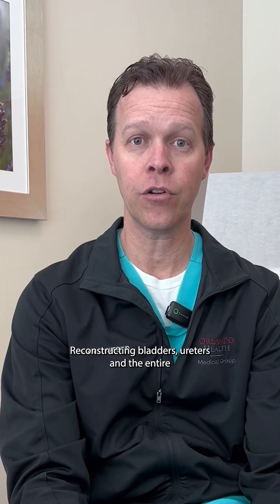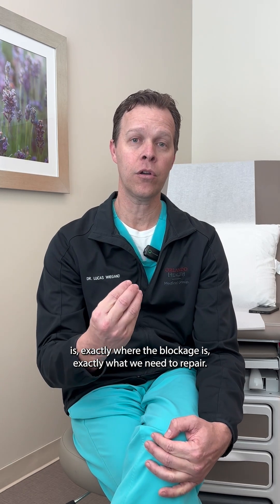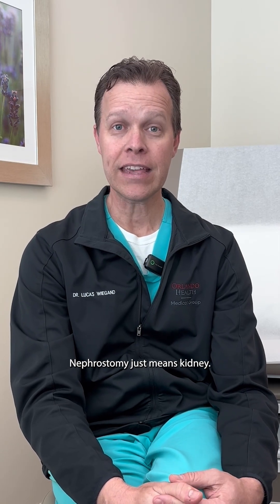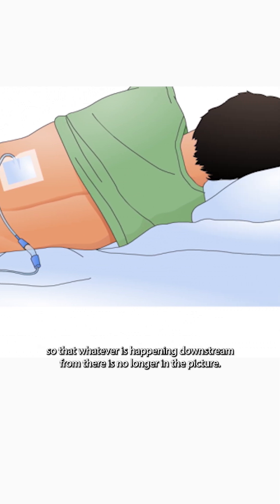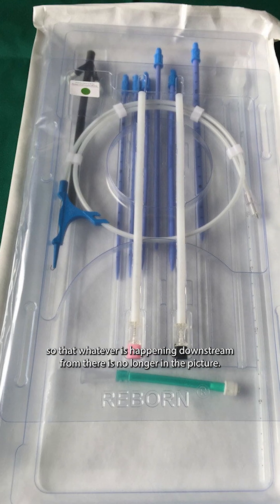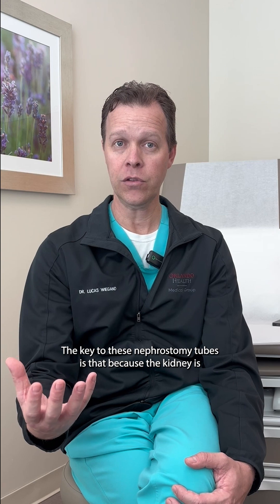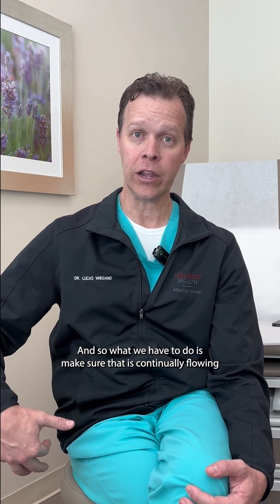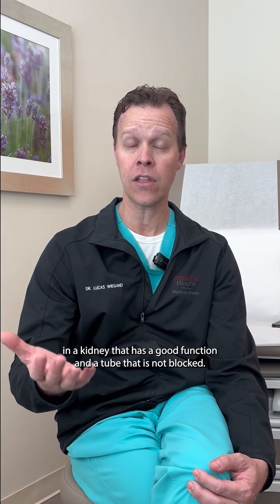Nephrostomy Tubes 101: Why Would You Need One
🤔 Ever heard of a nephrostomy tube? Do you know why someone might need one or how it works?  Dr. Lucas Wiegand breaks down what a nephrostomy tube is, when it’s needed, and how it’s placed. 👨‍⚕️